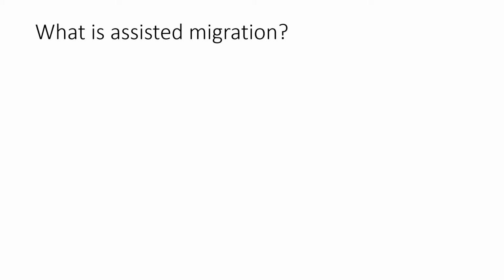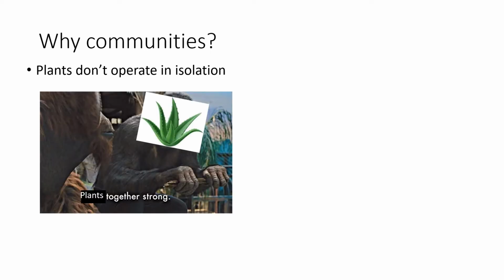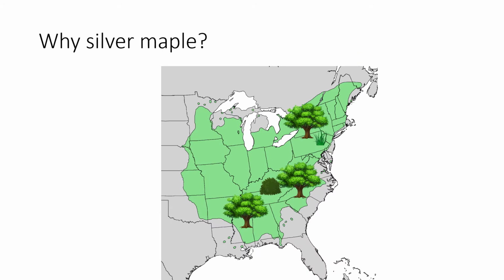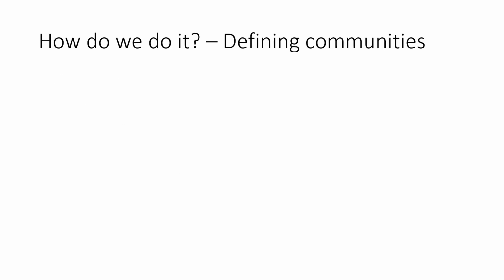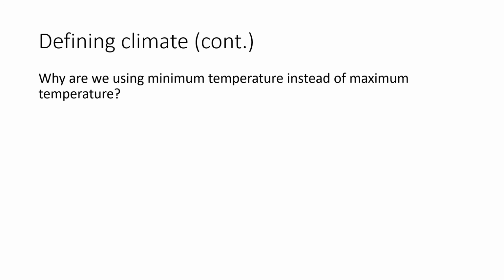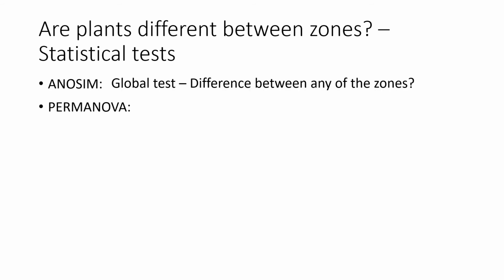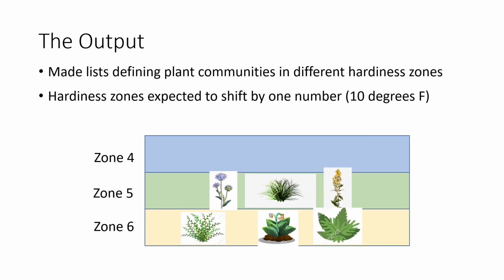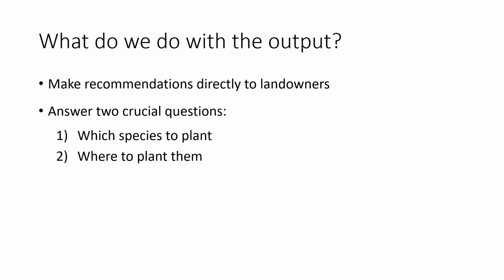iCons: Assisted Migration of Silver Maple (Acer saccharinum) Communities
MASS URC video presentation on assisted migration of silver maple communities